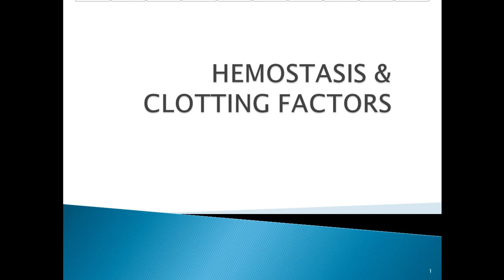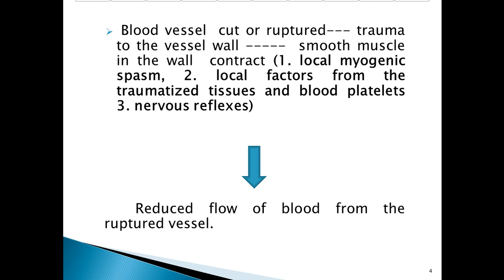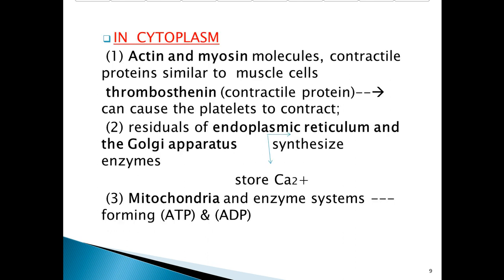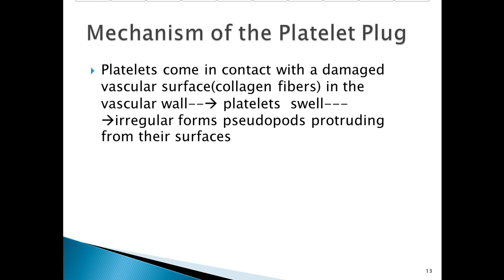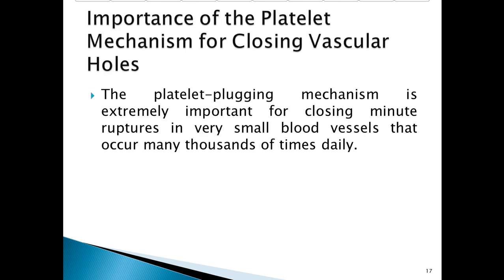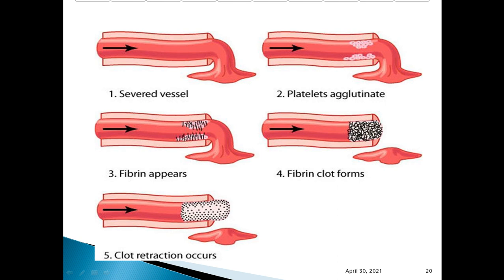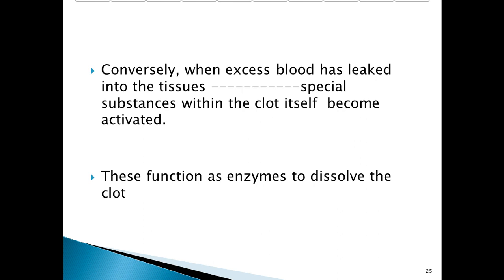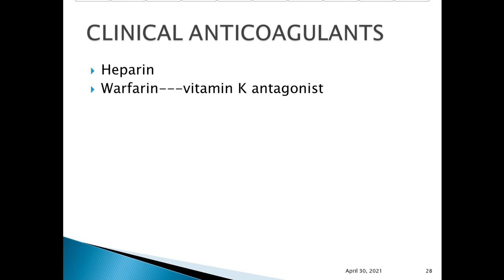Hemostasis Dr Abdul Basit